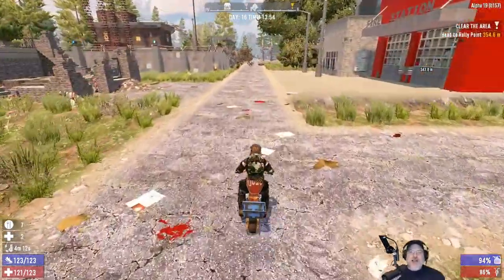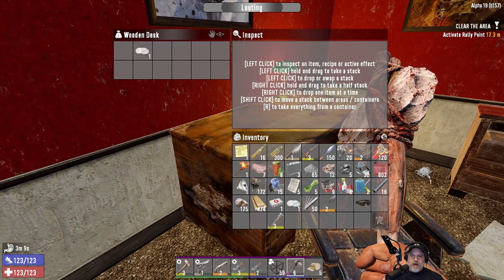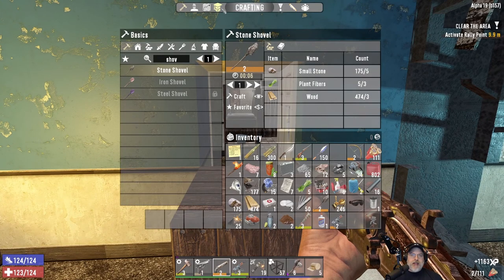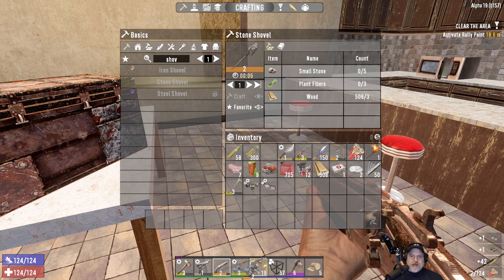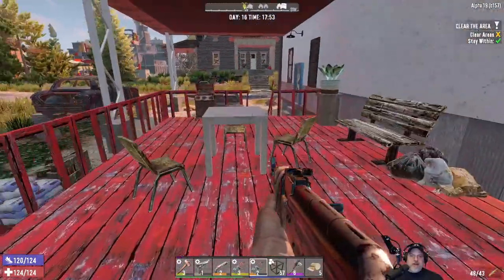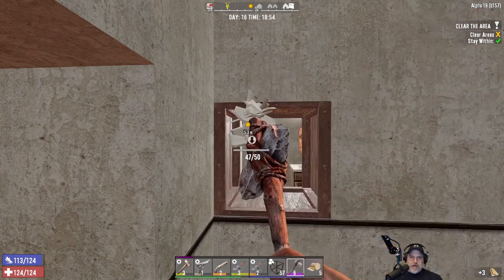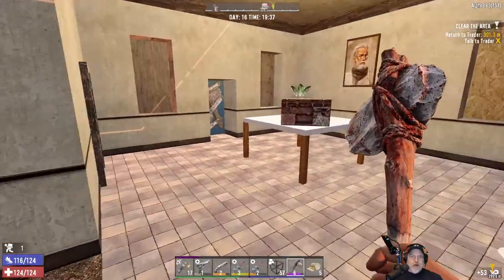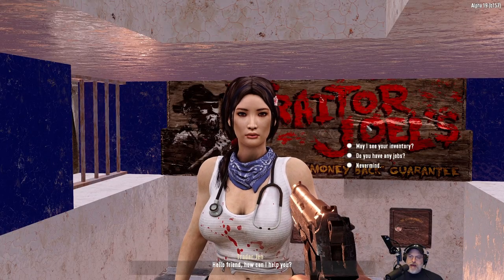7 Days to Die Alpha 19 Experimental Insane Nightmare | E16 Nine of Ten